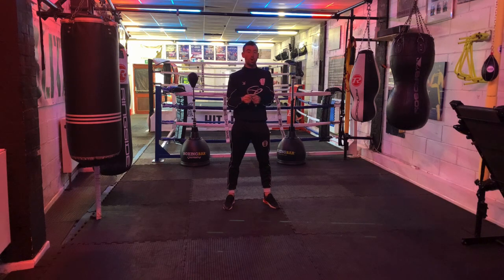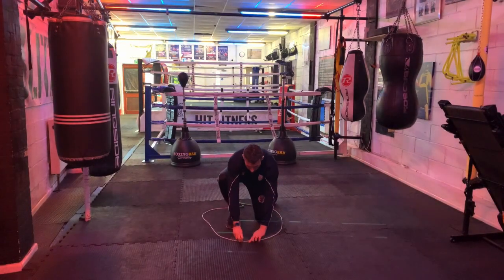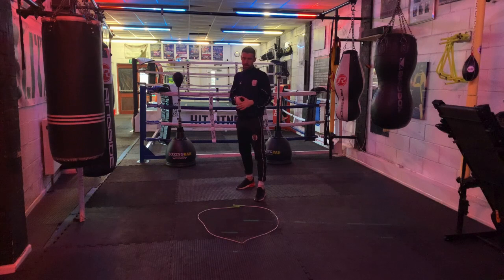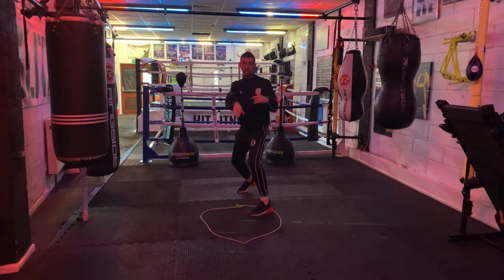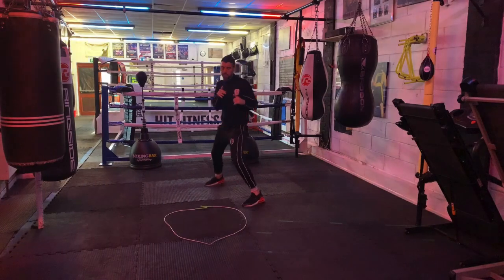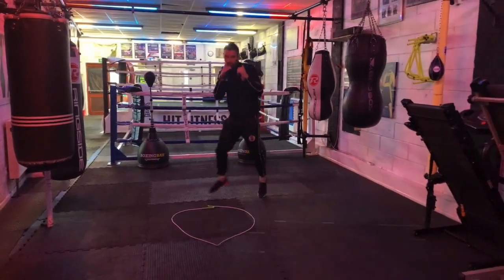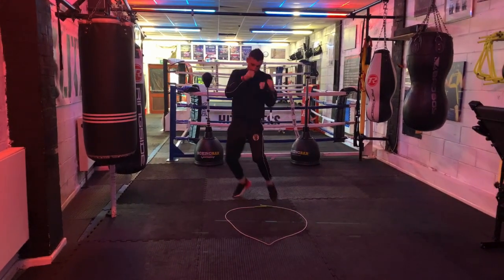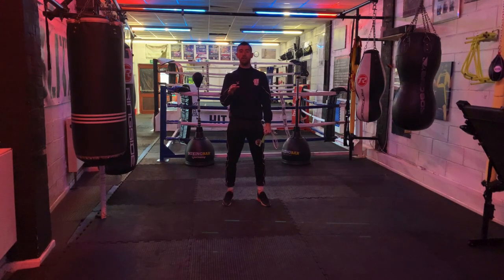Improve Your Boxing Footwork with this Boxing Drill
This is a great footwork drill utilizing a skipping rope that encourages circular movement, stepping in and out of range, Pivots, and angles.

It can be done from home which makes it a very useful drill.

Here is the link to our Online Portal where you can find more drills

Hey this is Wimborne ABC

This channel will help you with learning to box and advancing your current boxing skillset from home.
We have a range of boxing tutorials, including learning the Boxing Basics From Home, Boxing Footwork Drills, Boxing Defence Drills, How to punch harder, Boxing fitness videos, how to get fit for Boxing and many more boxing related videos.

By participating you are doing this at your own risk and you must ensure you have adequate and non-slip floor space in which to participate & and you have no health concerns